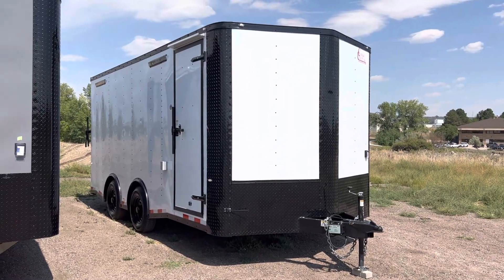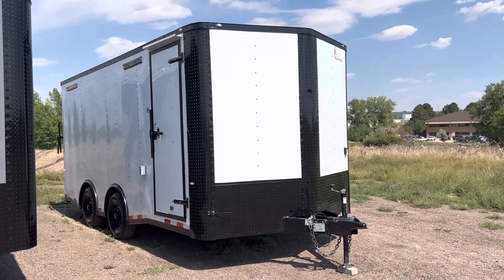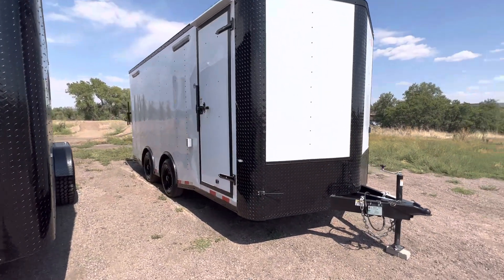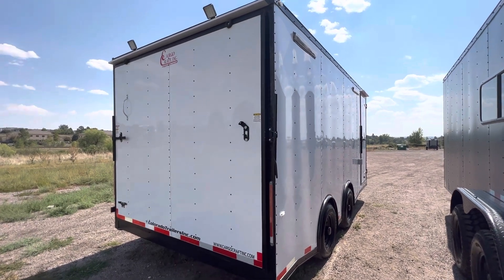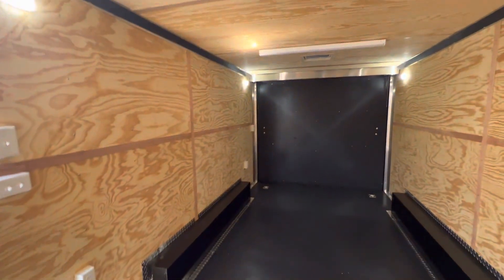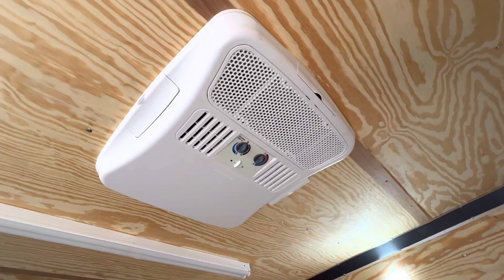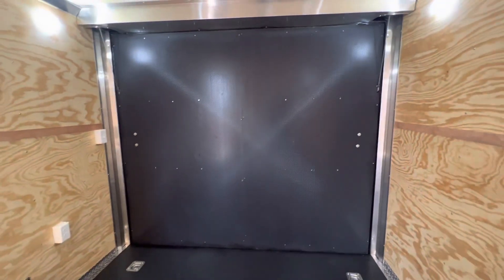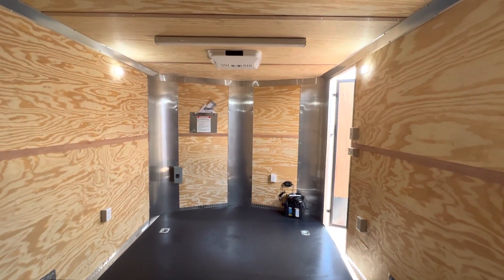8.5x18 Colorado Cargo Trailer with A/C, insulation, power, and more!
New 2023 8.5x18 Colorado Cargo Trailer for sale.  Trailer features:

2 - 5200lb. torsion spread axles with electric brakes
Black mod wheels
Blackout package
4 D-rings
LED exterior running lights
2 LED exterior load/spot lights
2 LED exterior party lights
4 LED interior puck lights
2 LED 4 foot interior ceiling lights
Insulated walls and ceiling
Plywood walls and ceiling
Nudo floor and ramp
7 foot interior height
30 amp power with 4 interior outlets and 1 exterior GFI
Non power Maxx Air roof vent
Battery and box with battery charger
Stabilizer jacks
Generator platform with box
Detachable Cord
Extended hitch

Year: 2023
Make: Cargo Craft
Model: 8.5x18
Color: White Blackout
Weight: 3800 lbs.